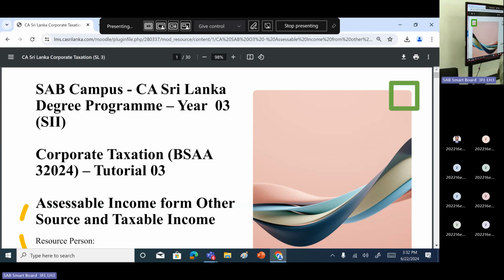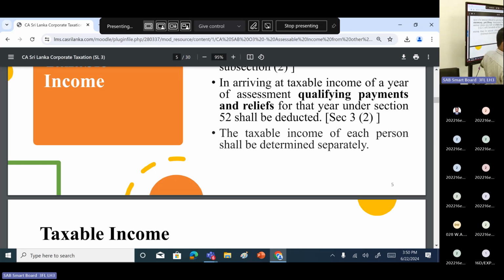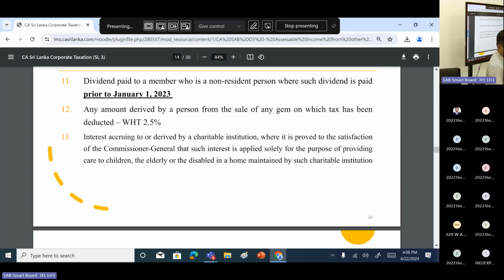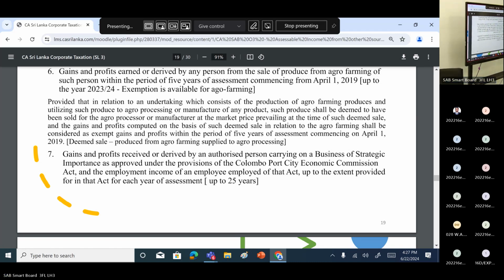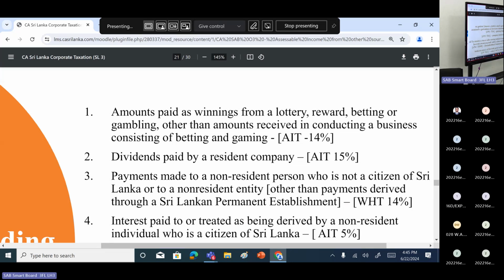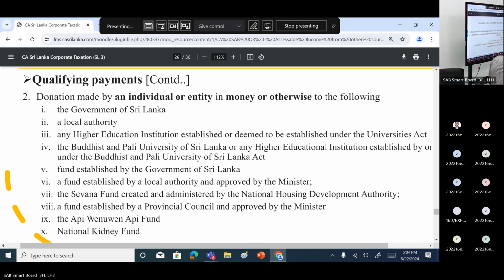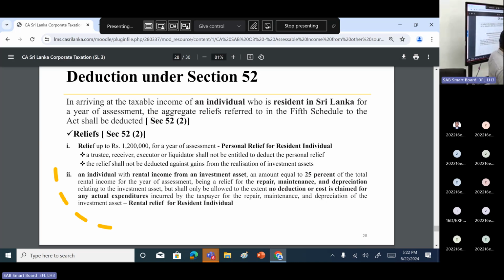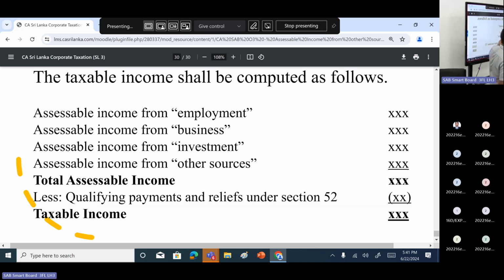BSAA 32024 Corporate Taxation - 16D EXP 2024.06.22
411 Colombo - Galle Main Rd, Colombo 00400
Tel - 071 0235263 (WhatsApp/ Voice)